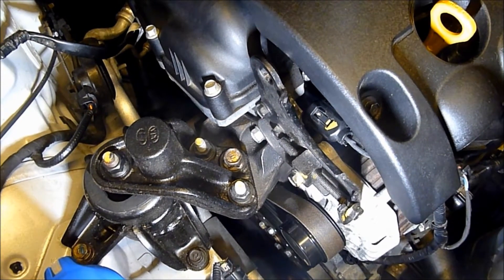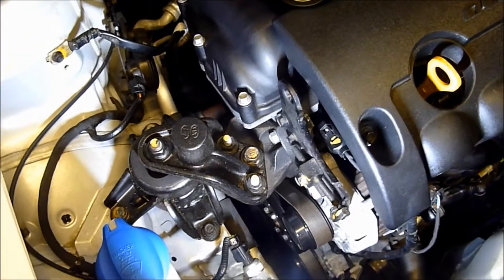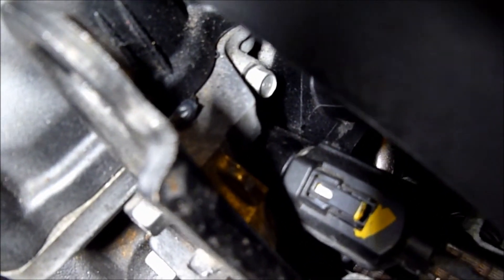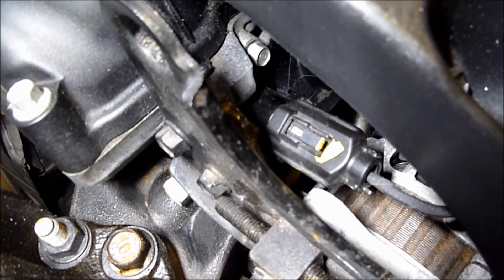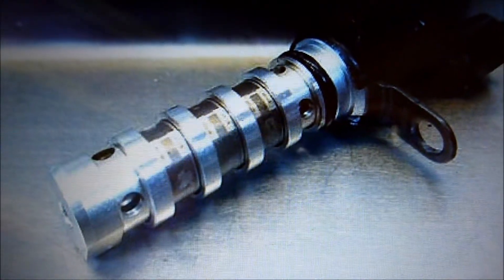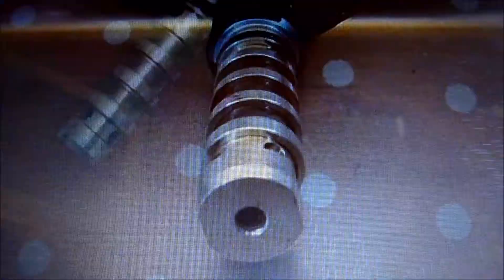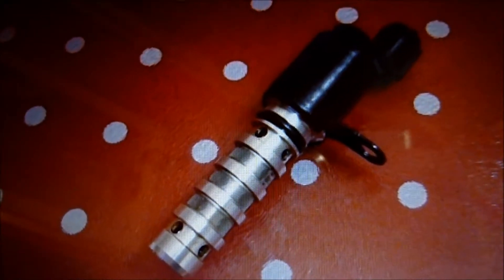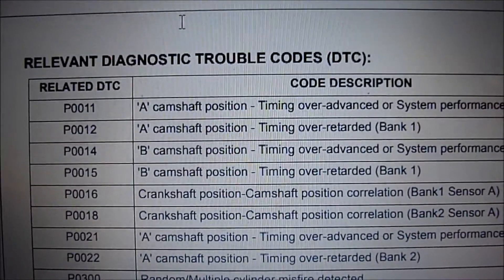Hyundai i30 Camshaft Dephaser Solenoid Oil Valve VVT/VCT Location in Hd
CAMSHAFT DEPHASER SOLENOID VALVE
part number  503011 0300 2P

Variable valve timing provides a way of getting around the limitations of fixed timing. VVT allows valve timing to change in response to engine speed and load. This provides a much wider power band and better all-round performance. Valve timing can be advanced at low RPM to improve idle quality, throttle response and low speed torque, and retarded at higher engine speeds to increase peak horsepower.

As great as VVT is, it is also vulnerable to some problems. The system uses oil pressure to actuate the cam phaser, oil quality, viscosity and contamination problems can affect the operation of the phaser. If the phaser does not receive adequate oil pressure, or the oil is the wrong viscosity (too thick or too thin), or the oil is dirty, it may prevent the phaser from working properly. This, in turn, can hurt engine performance, fuel economy and emissions. Such faults will often turn on the Check Engine light and set a VVT-related fault code.

P0010. A Camshaft Position Actuator Circuit Bank 1

P0011. A Camshaft Position Timing Overadvanced or System Fault Bank 1

P0012. A Camshaft Position Timing Overretarded Bank 1

P0013. B Camshaft Position Actuator Circuit Bank 1

P0014. B Camshaft Position Timing Over-Advanced or System Fault Bank 1

P0015. B Camshaft Position Timing Over-Retarded Bank 1

This video is not meant to be a definitive how to. Always consult a professional repair manual before starting your repair. I am not responsible for any problems that you might incur by watching or following this video.